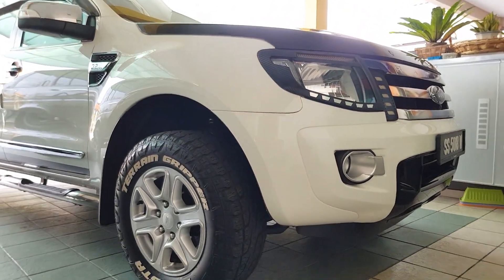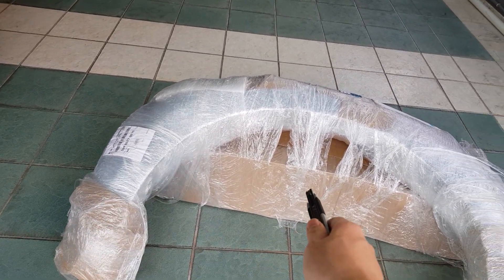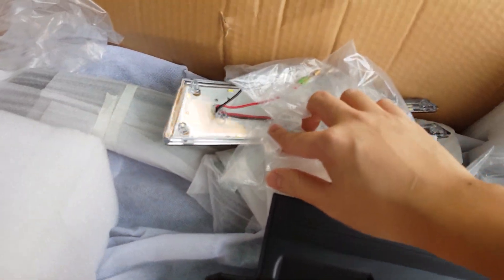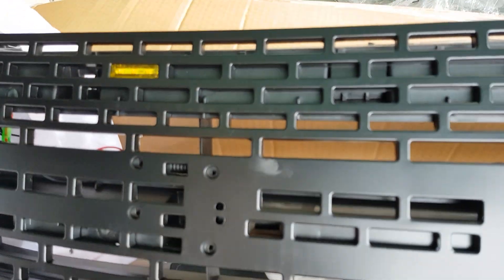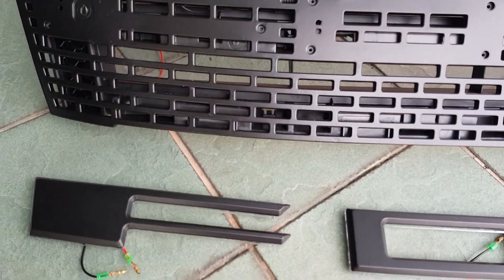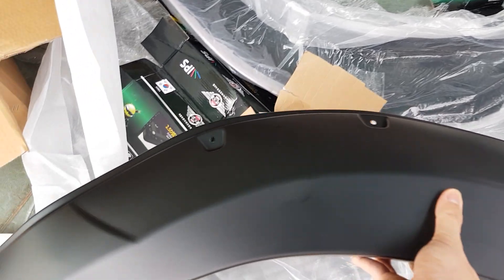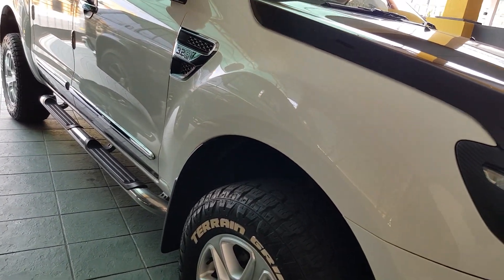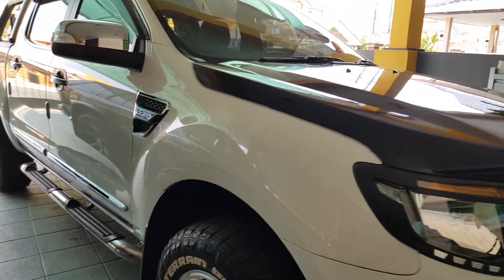Unboxing fender arch & grill for my ford ranger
I'll spray the fender arch before I install it to the car.
I hope u guys enjoy this short video.
See u guys in my next video.